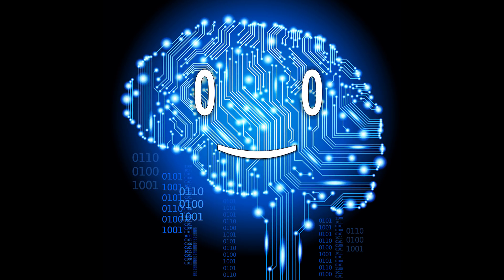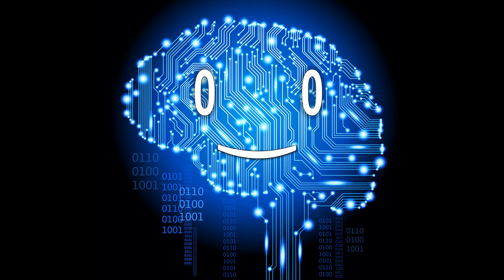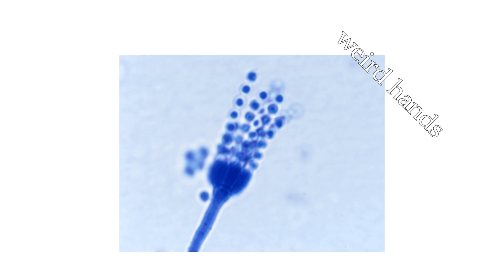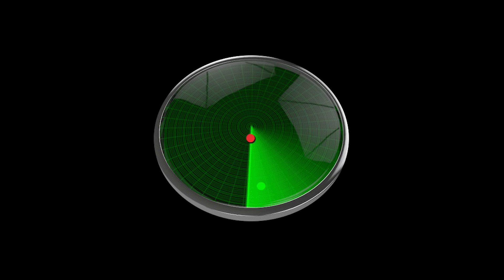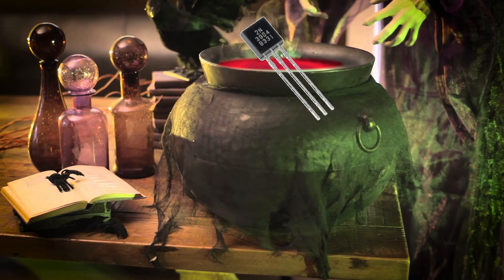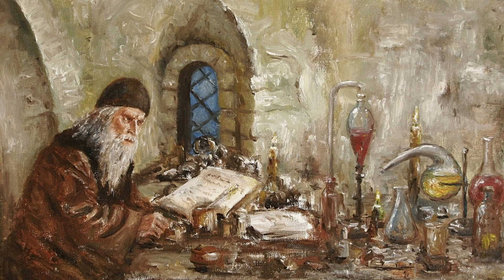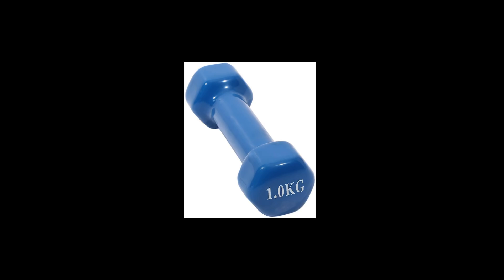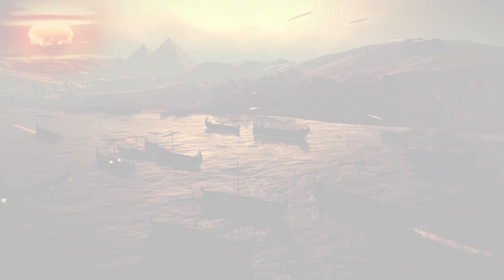Time traveler's Handbook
A guide for all time travelers on how to rebuild the modern world.

Roman Rys, Tovi Sonnenberg, Save the Dinosaurs, Joshua Titus, Harold Hardy and everyone else!